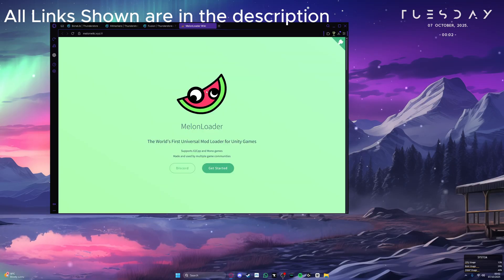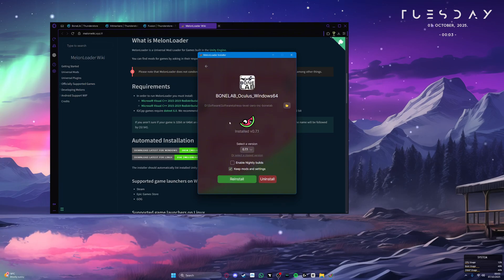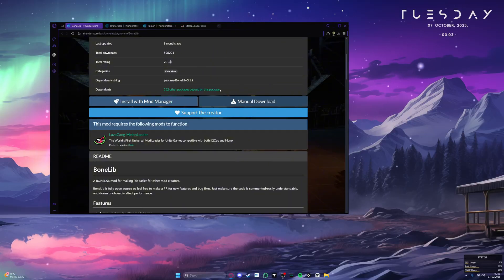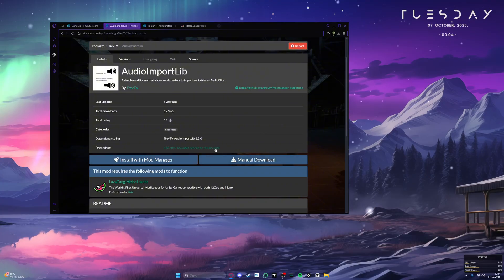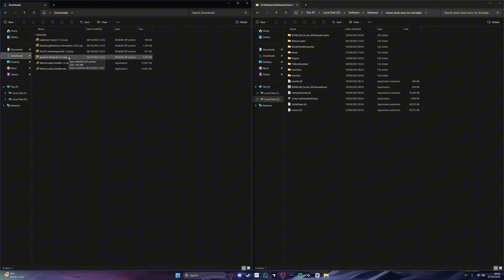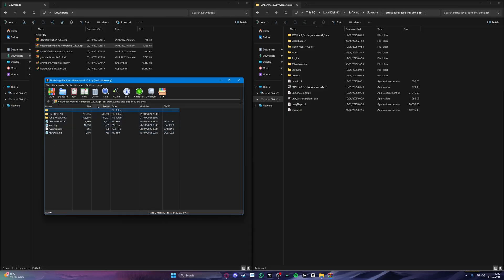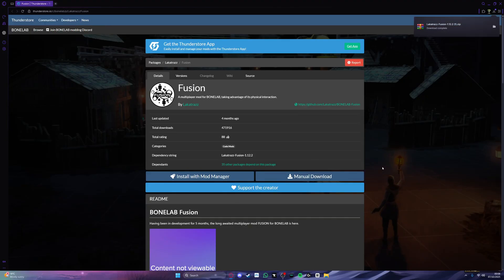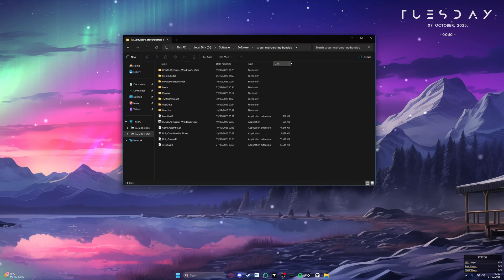How To Install Code Mods and Fusion for Bonelab PC